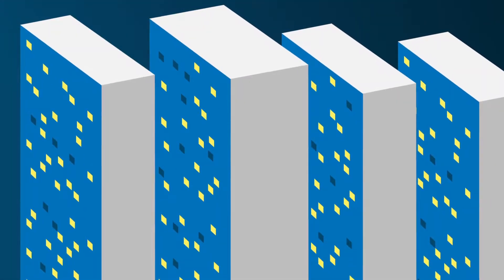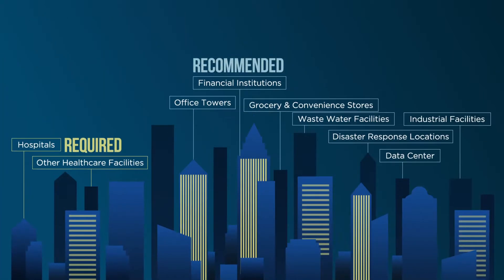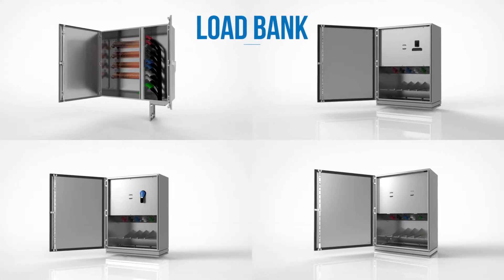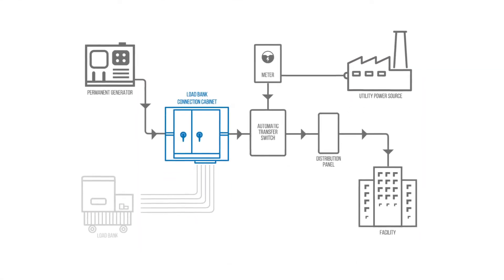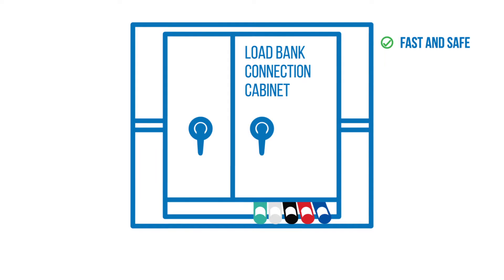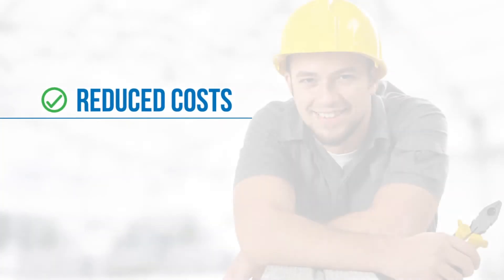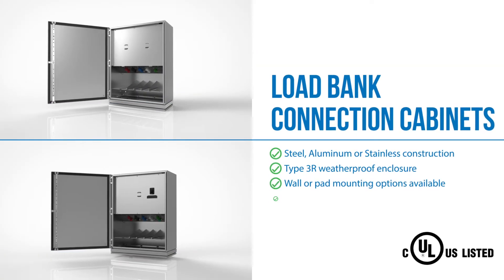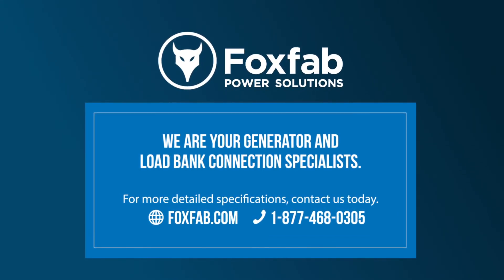Foxfab Power Solutions, Load Bank Connection Cabinet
Foxfab Power Solutions line of UL listed load bank connection products allow for fast and safe connection of a load bank for load bank testing.